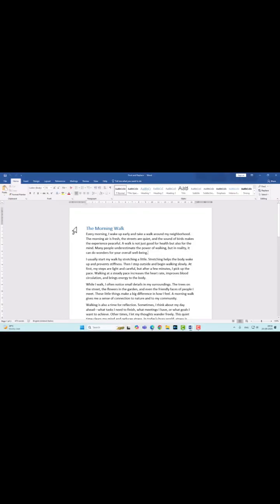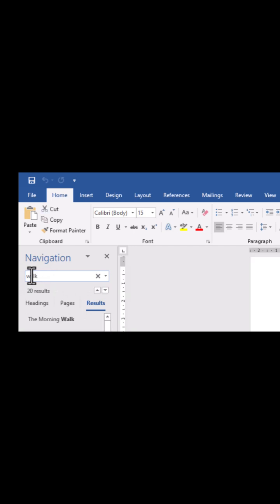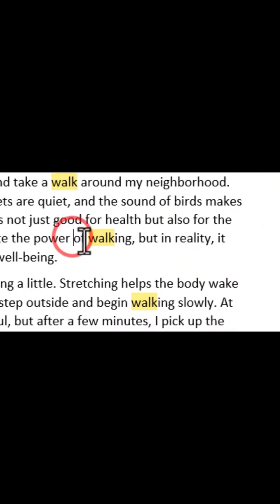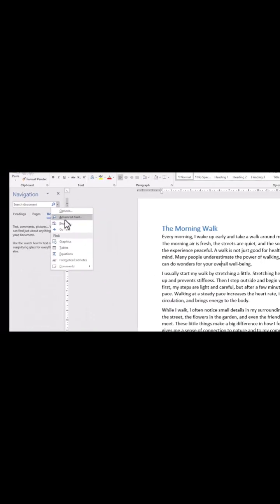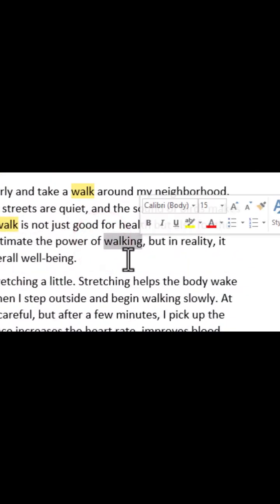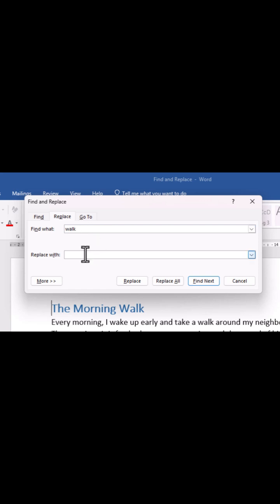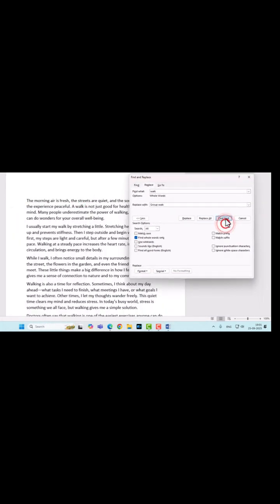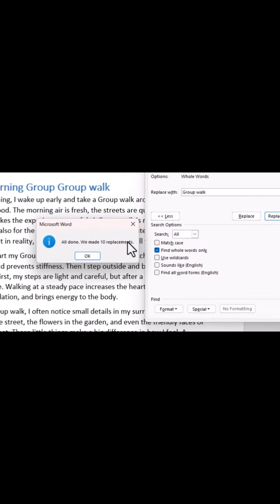How to replace words In Microsoft Word shortcut key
If you’ve ever worked with long documents in Microsoft Word, you know how time-consuming it can be to manually fix repeated mistakes or update information scattered throughout the text. That’s where the Find and Replace feature comes in. This powerful tool helps you locate words, phrases, numbers, or even formatting, and replace them with just a few clicks